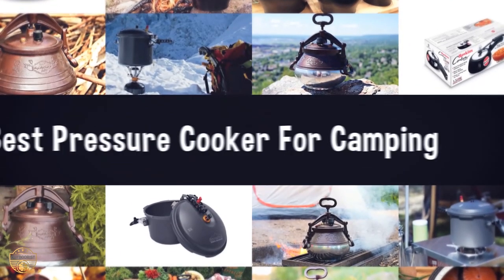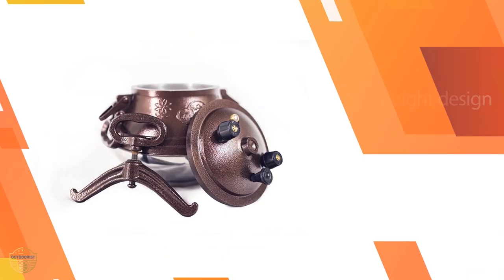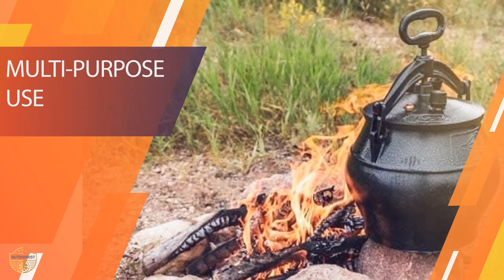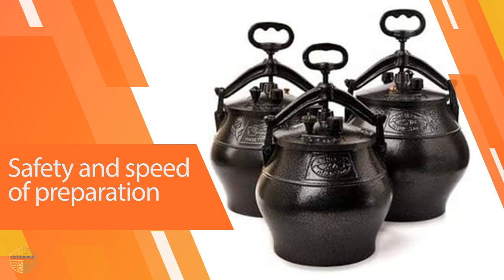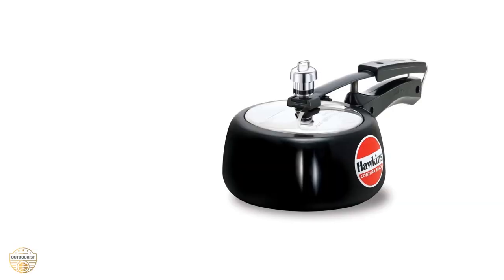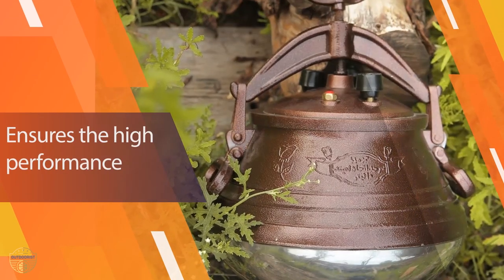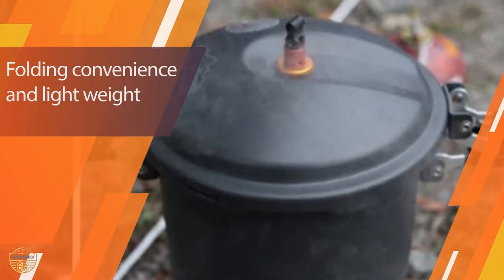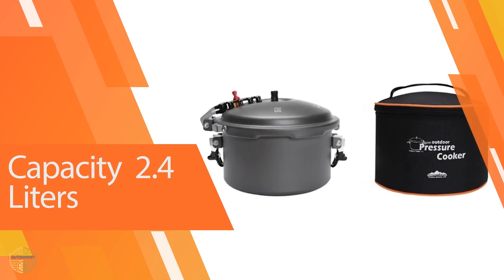Top 5 Best Pressure Cookers for Camping Review in 2025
Best pressure cooker for camping featured in this Video:
0:20 NO. 1. Afghan pressure cooker Model M 6.5-quart (2025 update)
1:06 NO. 2. Pressure cooker Cauldron Instant Pot
1:56 NO. 3. Hawkins CB15 Hard Anodised Pressure Cooker
2:39 NO. 4. Ad&sons Cookware Pressure Cooker
3:22 NO. 5. Snowline Camping Pressure Cooker

What is a pressure cooker for camping?

A pressure cooker for camping is a small, lightweight, and easy-to-use camping stove that can be used to cook food quickly and easily. Pressure cookers are perfect for camping because they are small and lightweight, and can be used to cook food quickly and easily in a variety of climates and conditions.

What is the best pressure cooker for camping?

If you are looking for the top pressure cooker for camping, then you are in the right place. Because we are here to help you in this regard. The Outdoorist team strives to collect as much information as possible, read tons of reviews from actual users and finalize the product selection based on different factors like quality, price, the reputation of the manufacturers, etc. Please let us know if you have something in your mind in the comment section.